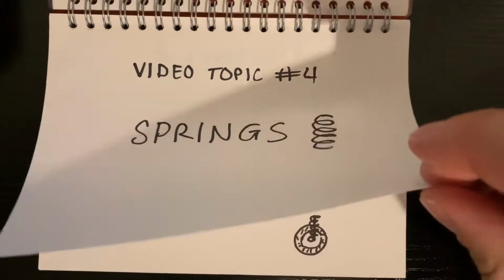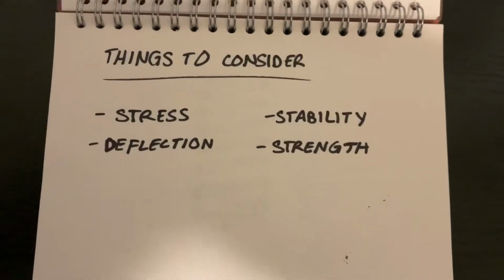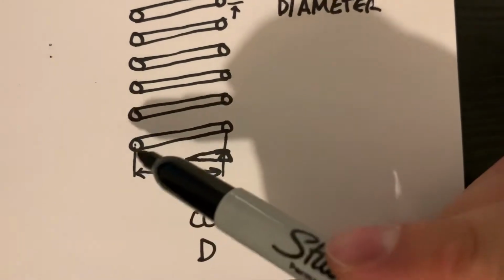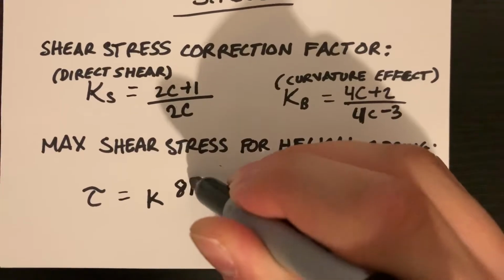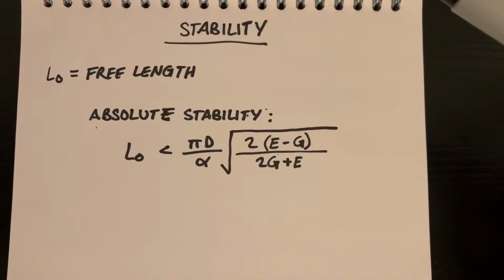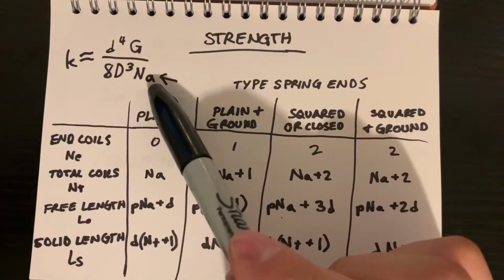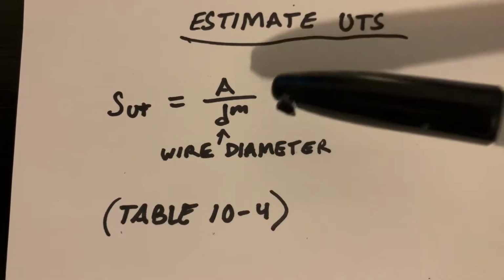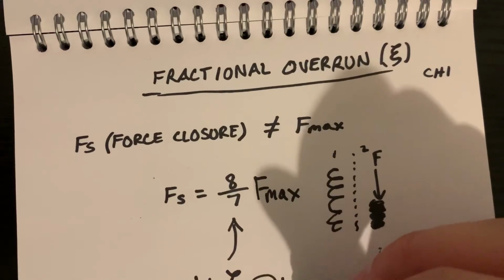Video Topic #4 - Springs (Anthony Schmitt, Machine Design)